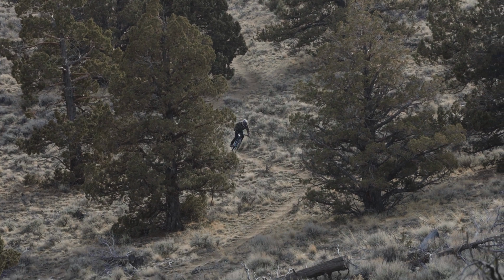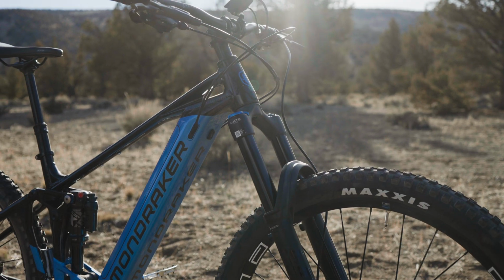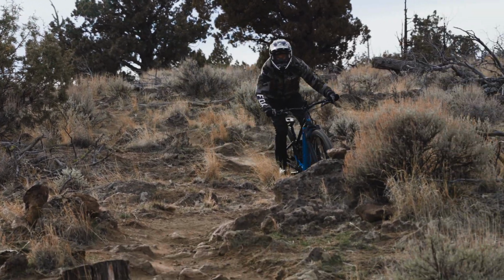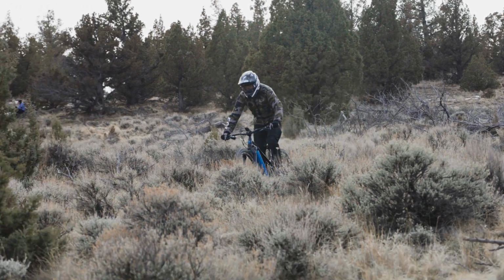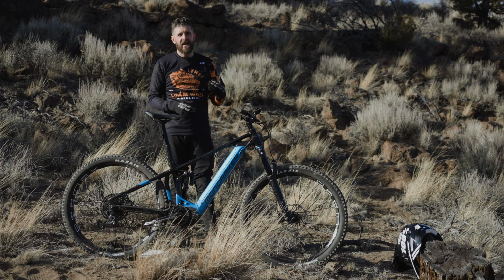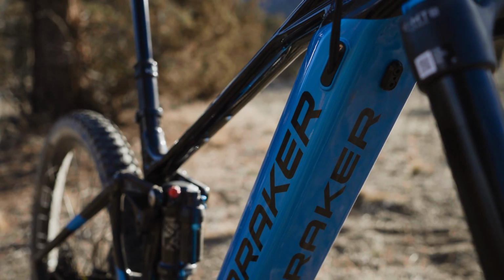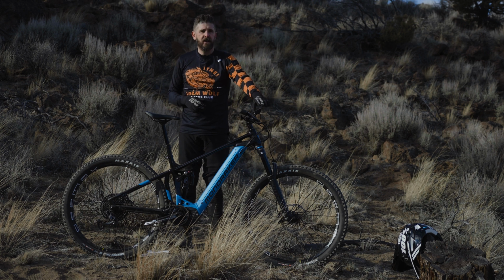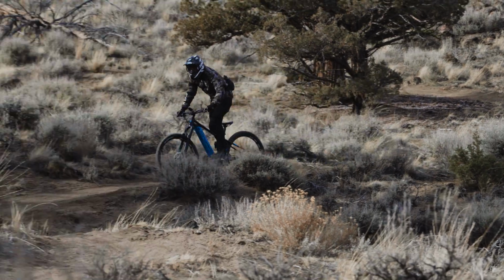Win a Mondraker Crafty SE + Fly Rides USA | Dissected & Discount Code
Congrats to our winner, Josh H. And thank you everyone for participating in this latest giveaway.

CONTEST RULES
1. This contest is only open to legal residents of the U.S.
2. Must be at least 18 years of age or older.
3. No purchase necessary to enter.
4. Drawing will run from Feb 8th, 2022 to March 8th, 2022.
5. Winner will be randomly selected within a week after entry period ends.

$600 in Savings Here's How:
$400 Rebate at flyridesusa.com then use code “LOAMWOLF” at the checkout on the Fly Rides USA website for additional $200 off.
We’ve got a special Dissected Feature this time around, and it’s one we’re really excited about. Usually, these features allow us to work closely with brands to showcase a brand new model or bit of technology before we conduct a long-term review. For this installment we teamed up with Fly Rides Bike Shop to showcase a limited edition bike AND give one away! Along with getting to ride and share this Mondraker Crafty SE (Special Edition) eBike with our readers, we’re able to share some major savings ($600 off) with a special discount code in addition to Fly Rides Share the Stoke rebate for those who don’t want to wait and see if they won a free one. Simply use code “LOAMWOLF” at the checkout on the Fly Rides USA website for $200 off.

THE BIKE
Mondraker brought the Crafty SE into play in the middle of the 2022 model year with the components they had available. For the motor and battery system, the excellent Bosch Performance Line CX Cruise Gen 4 drive unit is paired with a 625Wh Powertube battery. While this battery doesn’t quite reach the capacity of what is becoming normal, the availability and reduced weight that accompanies it will be appreciated by many riders with its extra agility on the descents. The battery is charged by a 4Ah charger. Bosch’s Kiox display shows the vital information on an easily viewed screen on the bars, so you know exactly how hard you can push it on the trail and is easily toggled by Bosch’s bar-mounted selector.

The Crafty is Mondraker’s flagship eMTB, built around their eBike-optimized Zero Suspension system, packing 150mm of travel and a pair of 29” wheels. Mondraker’s Crafty SE is built using Stealth EVO 6061 alloy, which hosts neat features from oversized 17mm axles and MAX capacity bearings to exclusive plastic motor covers. The upper link is manufactured out of one piece of aluminum to ensure it is as rigid as possible. The frame uses all the expected fitment standards with a Boost rear axle and tapered headtube; internally routed cables; and speed sensor integrated into the dropout.

Mondraker continues to use their Forward Geometry concept for the fit of their frames. This uses relatively long reaches for each frame size, but some relatively conservative angles to offer the compromise of agility and stability that Mondraker thinks performs the best. We opted for the Medium size with its 470mm reach to avoid the limitations that a stretched out reach can produce for riders who ride technical terrain or enjoy a more lively feel. The 470mm reach is paired with 455mm chainstays and a 65.5-degree head tube angle to produce a 1,245mm wheelbase. The seating position is comfortable and upright thanks to the 76-degree seat tube angle. There’s an 18mm BB drop to produce a relatively high 350mm bottom bracket, which is great for technical pedaling trails and crawling over tall obstacles.

Though the numbers may not be the most extreme these days, they blend a balance of stability for faster sections of trail and agility to wind through more technical and tight terrain. The relatively long rear end puts the rider in a very central position between the wheels, and makes handling intuitive and comfortable, and the middle of the road seat tube angle strikes a fine balance between rear wheel grip and front wheel control when powering up the steep and tech climbs the bike thrives in.